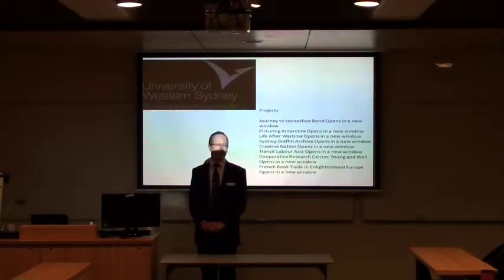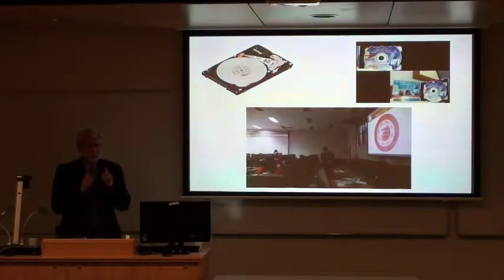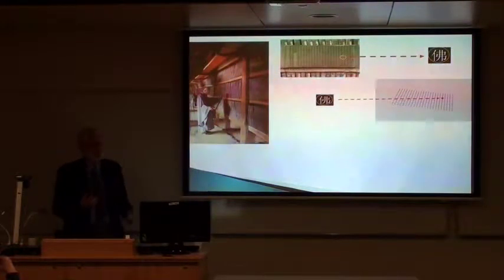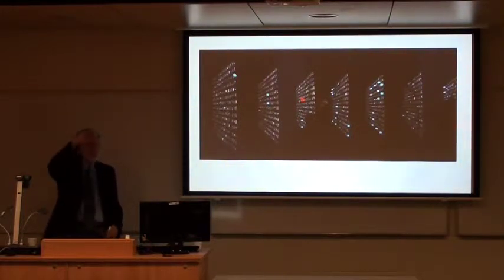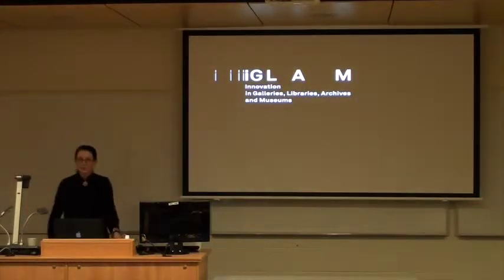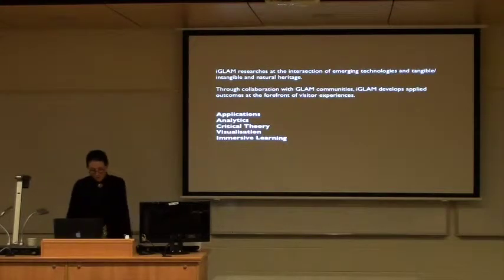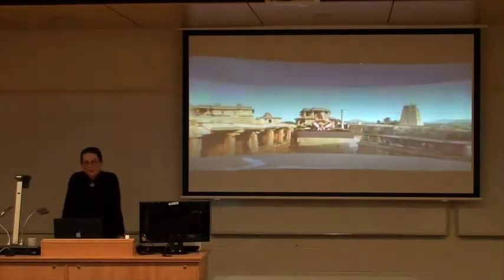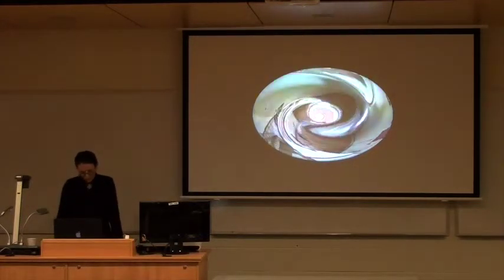Lewis Lancaster: Measuring the Success of Digital Data Projects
Scholar communities have been creating extensive and important sets of digital data, including material from the Humanities and Social Sciences. It is now appropriate to begin the process of measuring the “success” of this pioneering epoch the era of technological advances. “Success” can come in many forms, and the very idea of it must be studied as carefully as the digital data itself. Introducing completely novel methods and strategies into research is disruptive and such results are seldom considered as positive aspects of innovation.  Unlike codex reports of research that have closure with a final chapter and summary, digital material remains in a state of physical change as hardware and software introduces significant changes with each new version.  Identification of users and the results of the efforts of the users need to be considered.  In some cases, the authors are the primary users of their digital productions.  One aspect that needs to be considered is the chronicle of how researchers other than the author/s can access the raw data and do analysis on their own, in addition to reading the results of the constructed procedures and conclusions presented by a project site. The complexity of analysis of so many different interrelated and interacting elements will require a team rather than being an activity of a single user.

Lewis Lancaster is Professor (Emeritus) of the Department of East Asian Languages and Culture at the University of California, Berkeley.  He holds Adjunct positions at the University of the West in Los Angeles and the University of Hong Kong.  His work in the field of computer-aided research has included the digitization of Buddhist canonical material in Pali, Chinese, and Sanskrit.  He founded and serves as the Director of the Electronic Cultural Atlas Initiative (ECAI) at the School of Information on the Berkeley campus. His current research is directed toward the creation of the Atlas of Maritime Buddhism, which is planned as an internet resource as well as a 3-D Immersive installation.  The Atlas is a partnership with the Centre for Creative Media at City University of Hong Kong, the University of New South Wales, and the GIS Center of Academia Sinica in Taipei. Professor Lancaster is in Australia as a guest of the Nan Tien Institute.